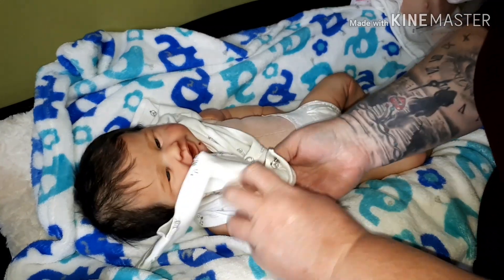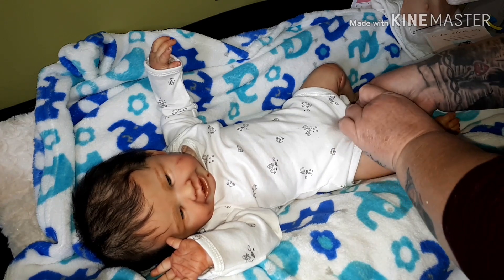Show Case Sunday-Lil' Smile (🤨 so delayed- tech issues)